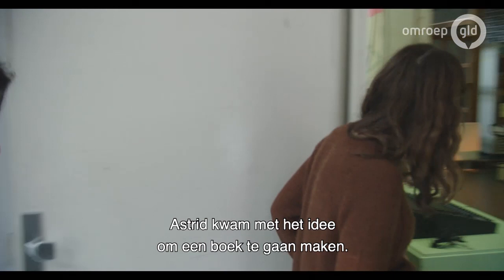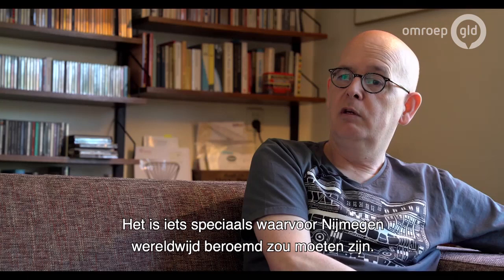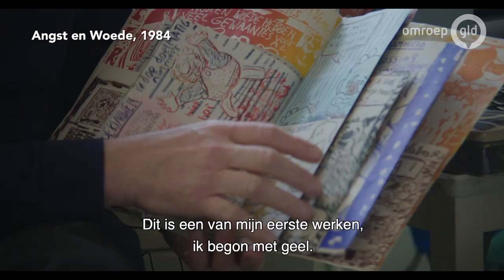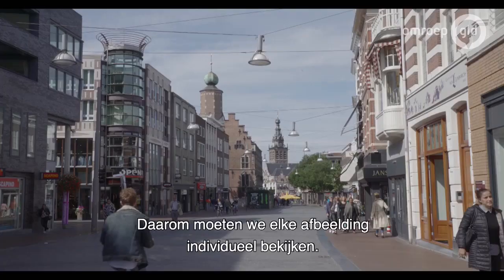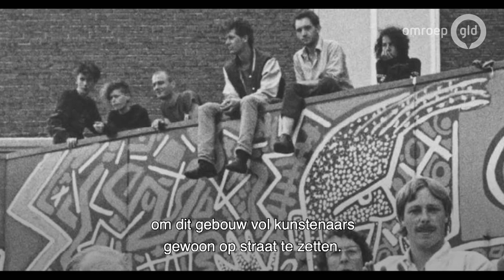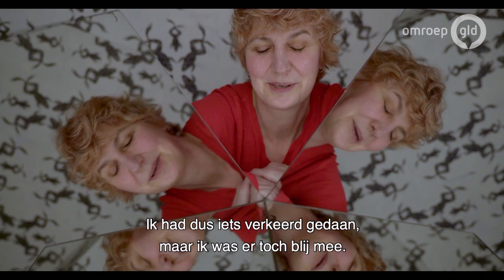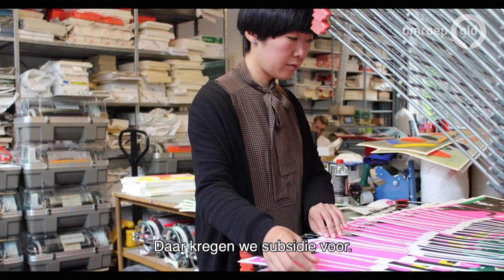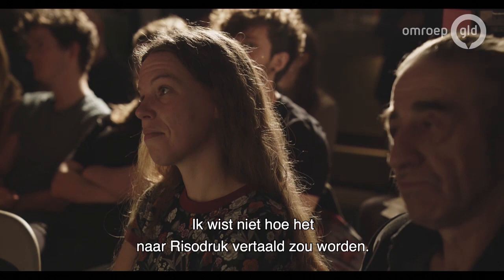GLD doc 1 oktober 2019 - Knust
De documentaire 'KNUST, de Riso print pioniers' vertelt het verhaal over het Nijmeegs kunstenaarsinitiatief dat in de jaren '80 ontstond tijdens de roerige tijden van de kraakbeweging. In deze documentaire wordt de kunstenaar Charlotte Ager gevolgd tijdens haar artist in residency van Knust in het pand van Extrapool midden in het centrum van Nijmegen. Daarnaast wordt het drukwerk van Knust getoond en worden er uitstapjes gemaakt naar het verleden. Interviews met voormalige leden van het kunstenaarscollectief geeft de ontwikkeling van Knust vanaf de jaren ’80 tot nu toe weer